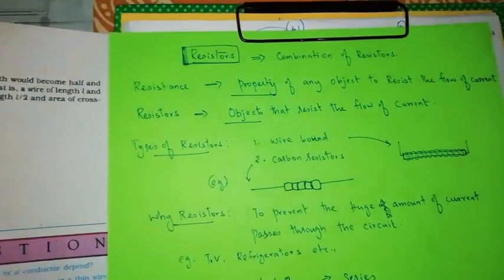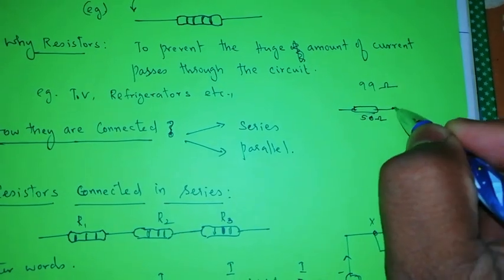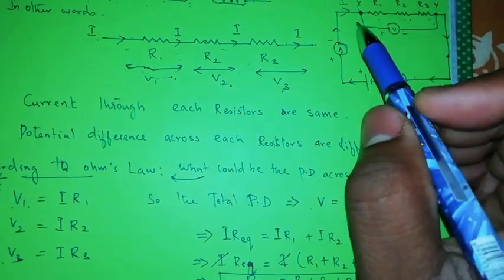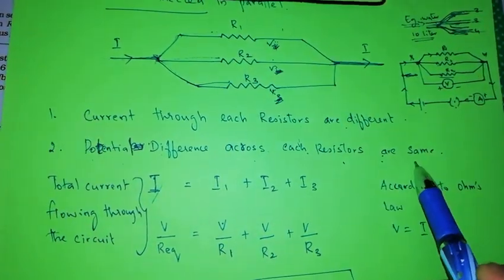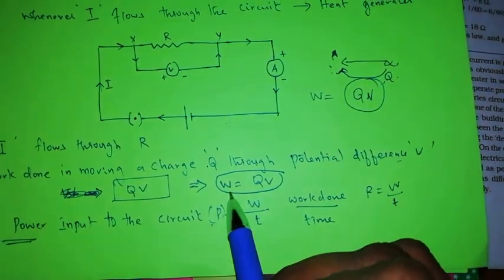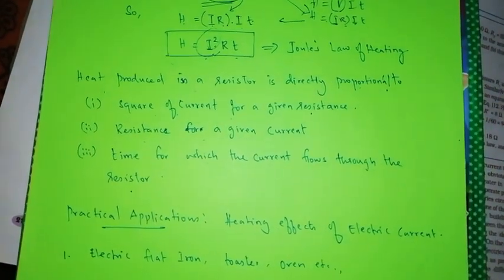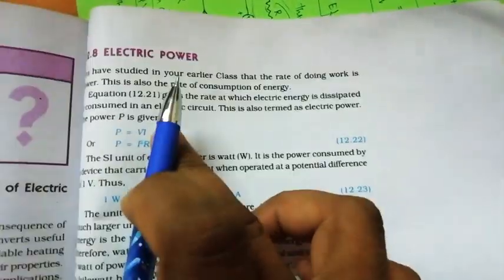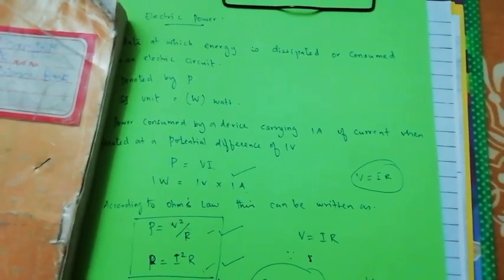Chapter 12, Electricity (part 3)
Resistors, Types of resistors,
Resistors connected in series and parallel,
Heating effects of electric current,
Application of heating effect of electric current,
Electric power.